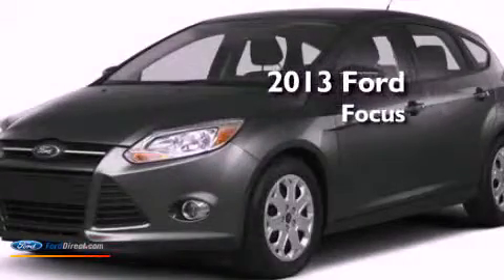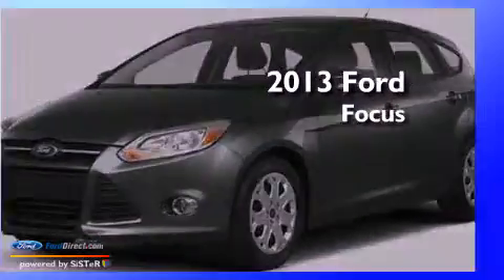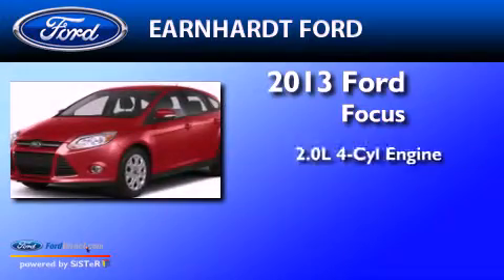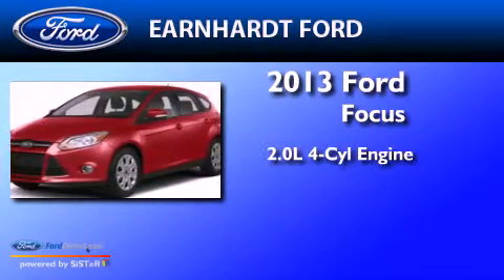2013 FORD FOCUS Chandler AZ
Year : 2013
 Make : FORD
 Model : FOCUS
 Engine : 2.0L I4 16V GDI DOHC FLEXIBLE FUEL
 Trans . : AUTOMATIC
 Exterior : STERLING GRAY METALLIC
 Miles : 1
 Interior : MEDIUM LIGHT STONE / MEDIUM DARK STONE
 Stock : FD1331